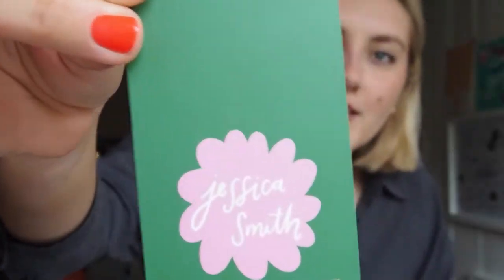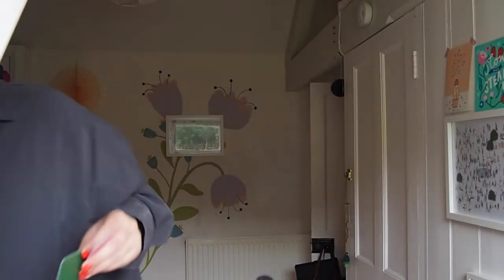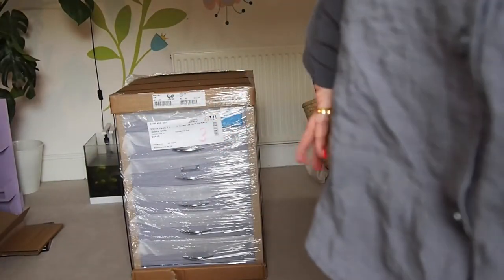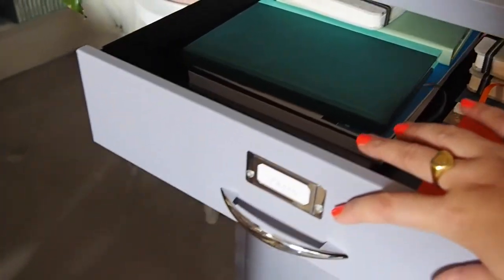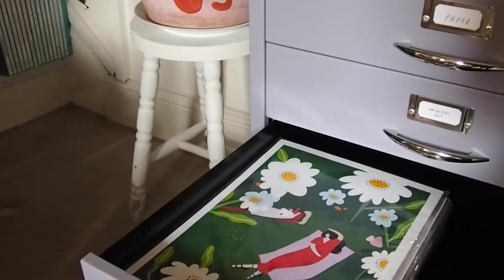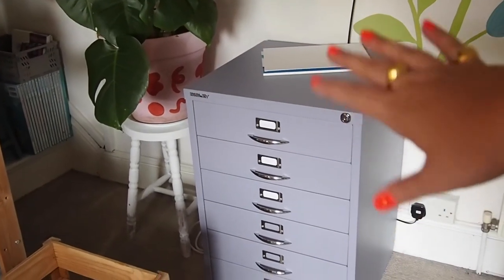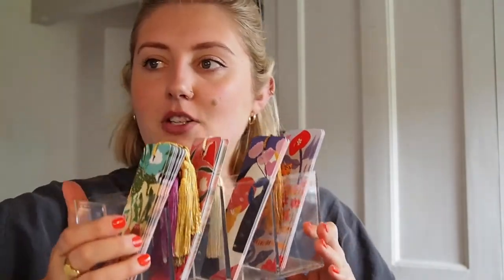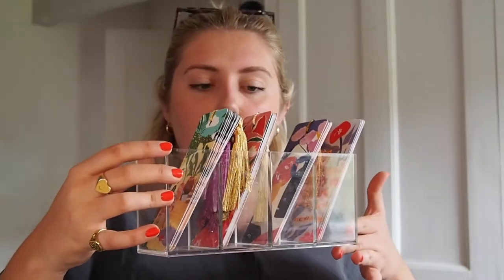★ May Studio Vlog ★ Market prep | painting and new office storage!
Hey everyone, welcome to May's mini studio vlog!

This one is a bit shorter but I get some fun new office storage, do some painting and prep for my upcoming markets in June!